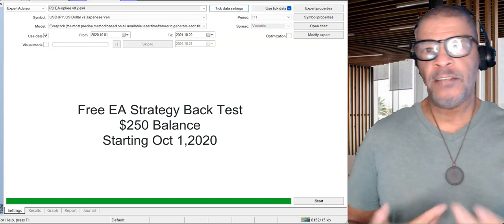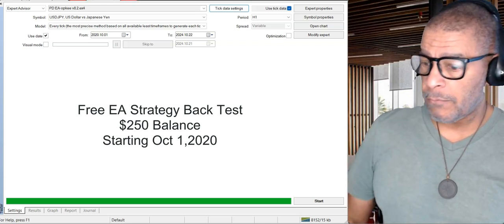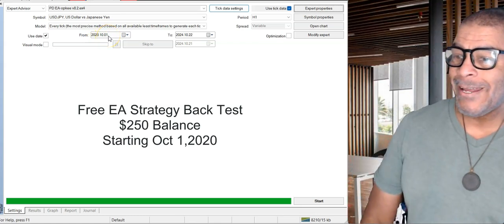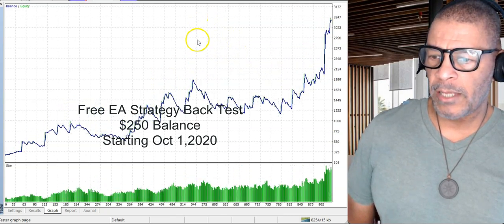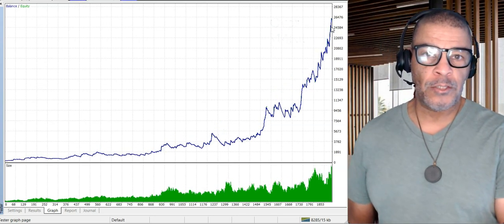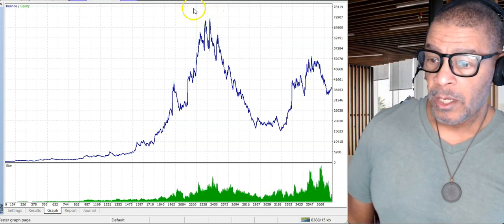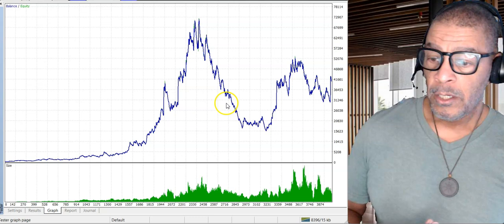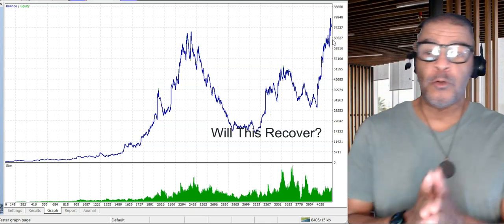Forex Robot $250 to $72,000 Strategy Test (Forex EA for Small Account)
Don't spend $5,000 - $20,000 on an AI or Trade Automation Robot
Learn w/ Free Robot  and run your own $100 to $100,000 Strategy Back Test

As a group, we acquire, test and provide affordable, real-money-tested forex automation for skeptical and underfunded traders looking to grow small accounts ($50-$1000+) through verified robots, copy trading, and our shared resource group—without hype, scams, or overpriced services.

The $69 Copier beating the $20,000 Trade Platforms?

 Forex, Futures, Options and Stock trading involves high risks, with the potential for substantial losses, and is not suitable for all persons. Past performance is not necessarily indicative of future results.